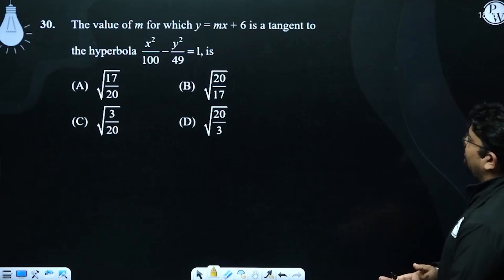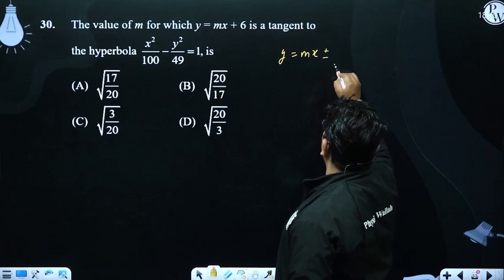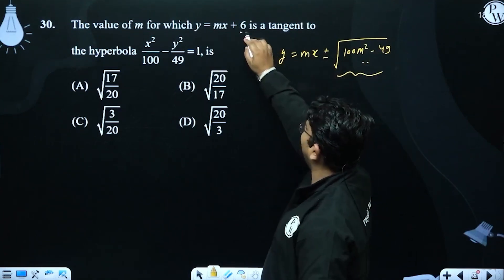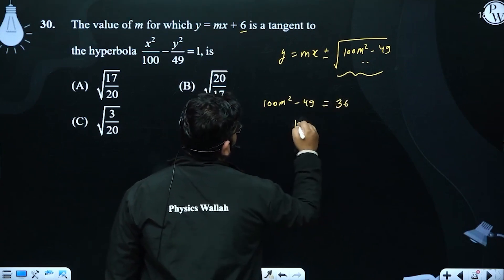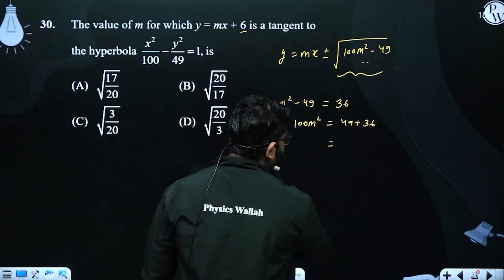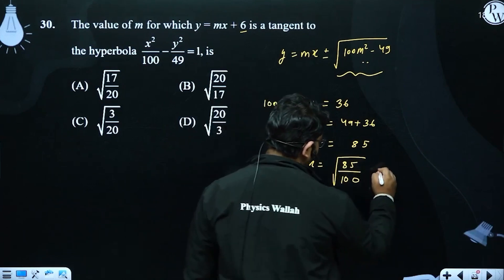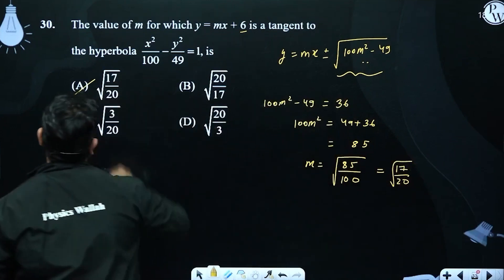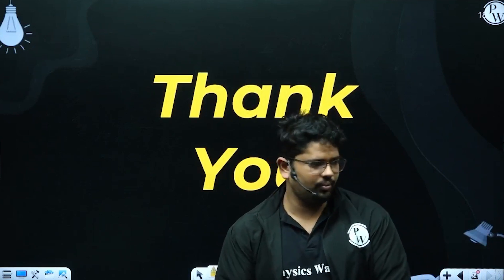The value of m for which y = mx + 6 is a tangent to the hyperbola x2100-y249=1 is:....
The value of m for which y = mx + 6 is a tangent to the hyperbola x2100-y249=1 is: 📲PW App